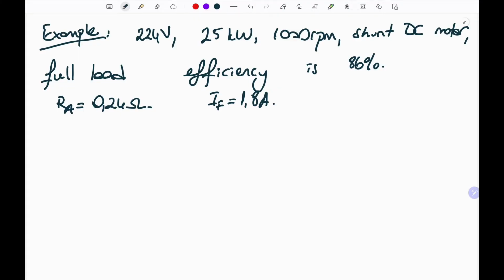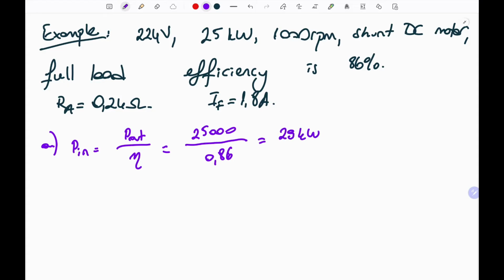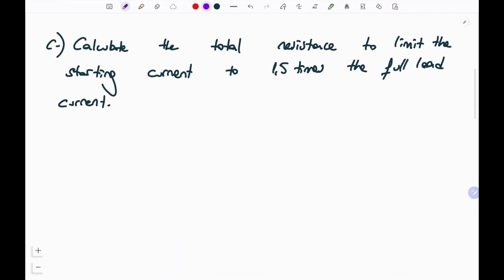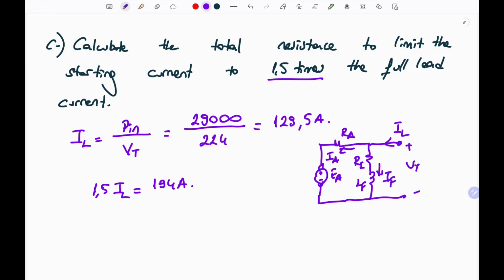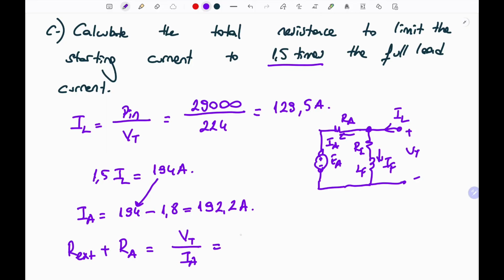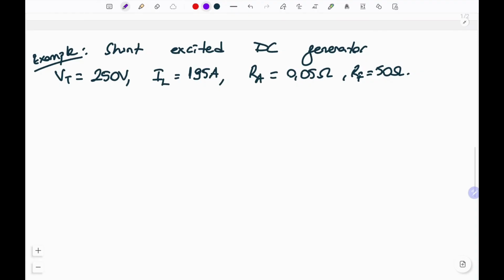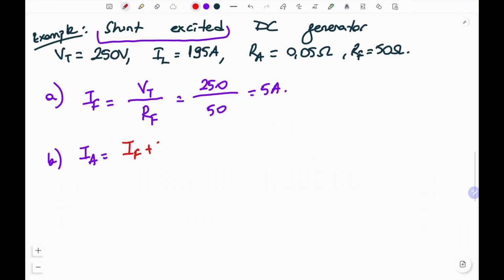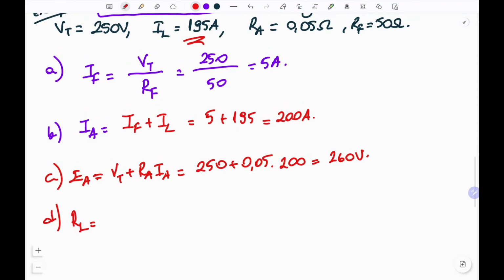DC Machine examples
DC Machine Example Problems
Solved Step-by-Step
In this video, I solve example problems related to DC machines, focusing on both motors and generators. Each problem is broken down step-by-step to help students understand the application of key formulas and circuit analysis methods.

Topics Covered:
DC motor and generator example problems
Terminal voltage, efficiency, and speed calculations
Application of equivalent circuits
Clear and methodical explanation of each step

This video is part of the Electromechanical Energy Conversion series, designed for students in electrical engineering and related fields.